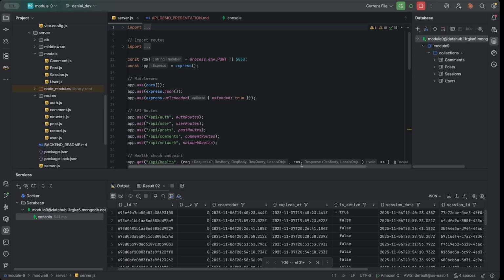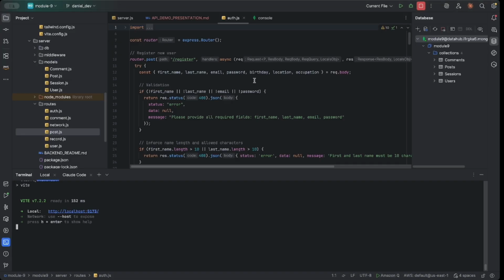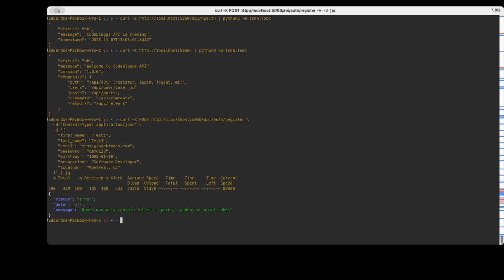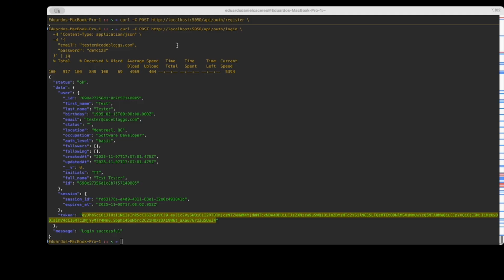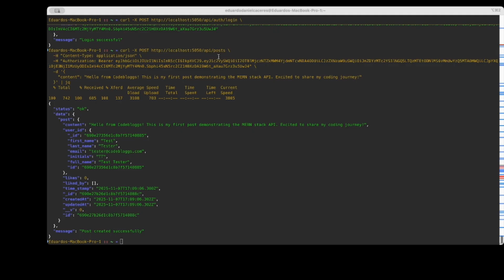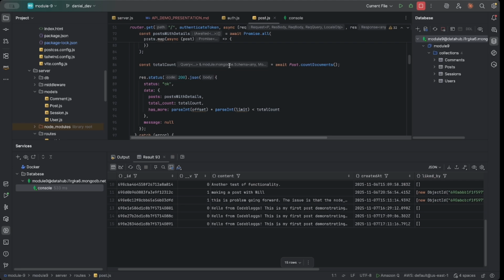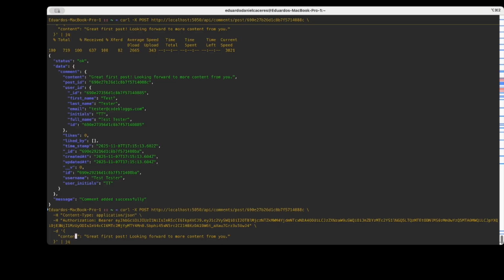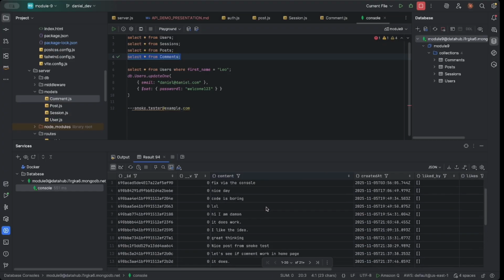module9 back end